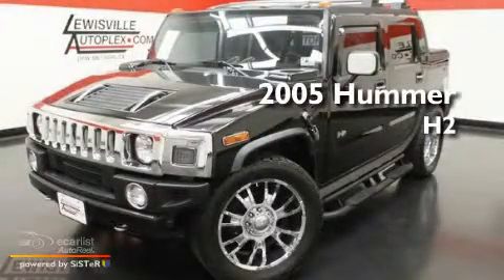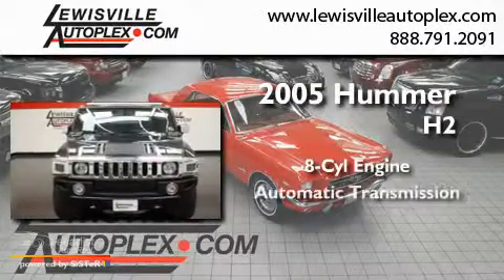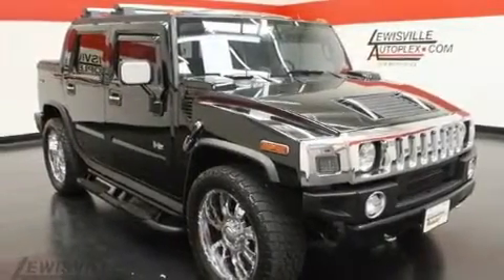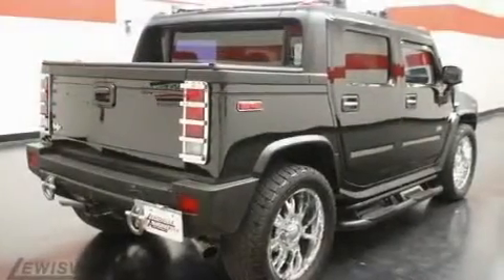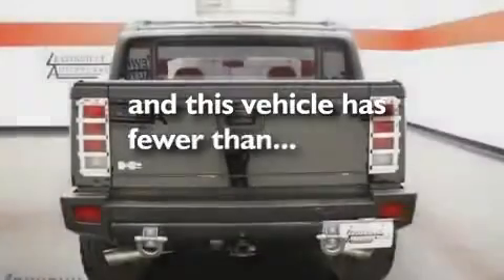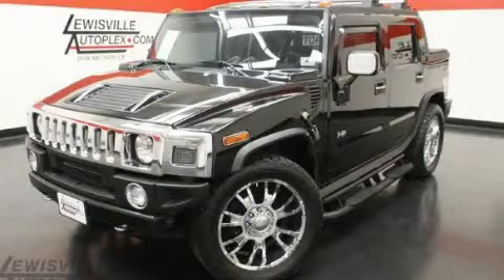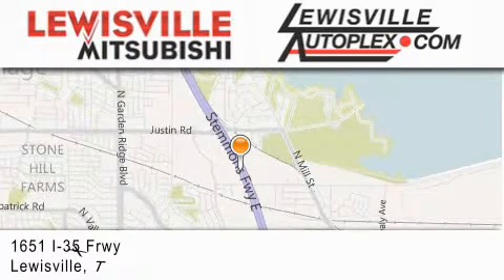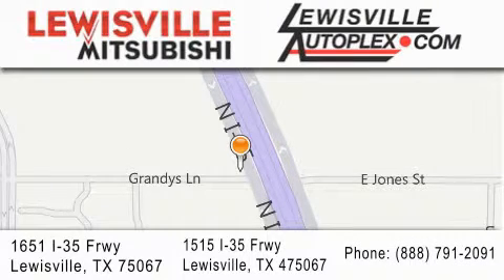2005 Hummer H2 Plano TX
Year : 2005
 Make : Hummer
 Model : H2
 Engine : VORTEC 6000 V8 SFI
 Trans . : Automatic
 Exterior : Black
 Miles : 43,832
 Interior : Black
 Stock : 7868A

 Preowned 2005 Hummer H2 Lewisville TX